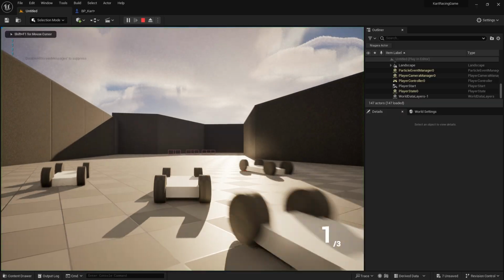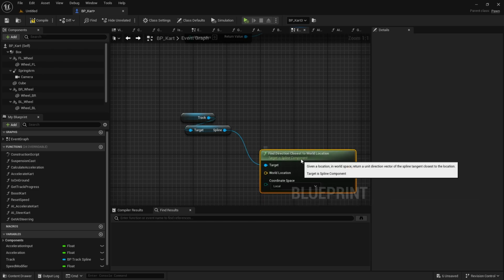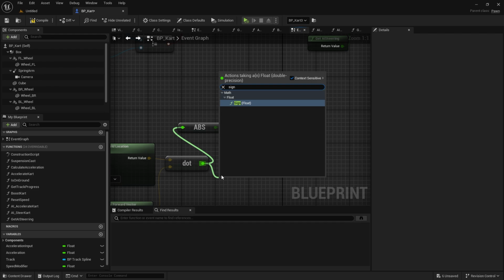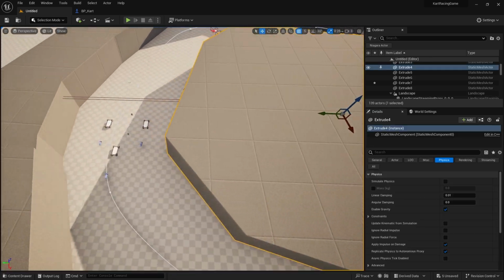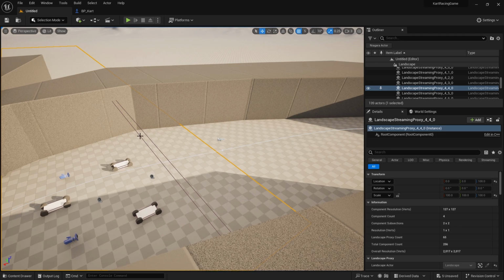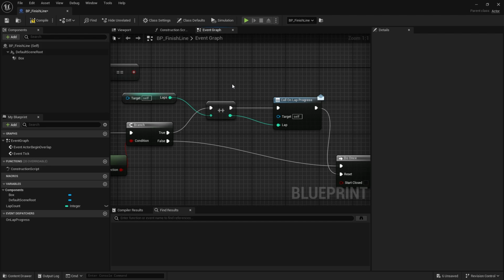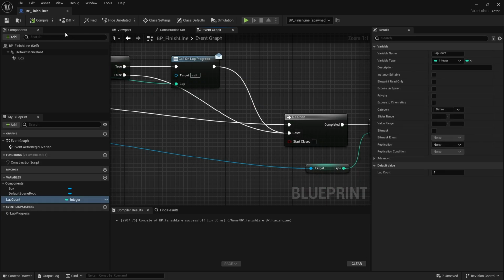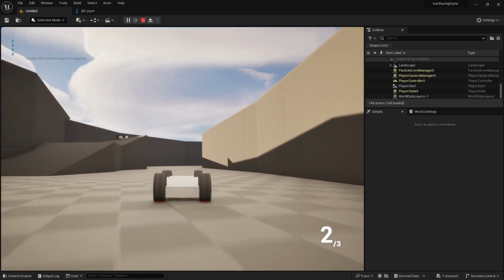Unreal Engine 5 Tutorial - Kart Racer Part 11: AI Karts Continued